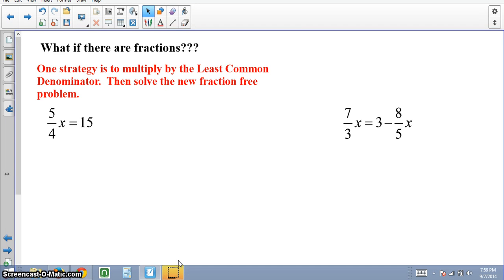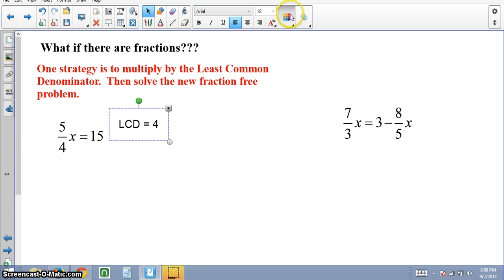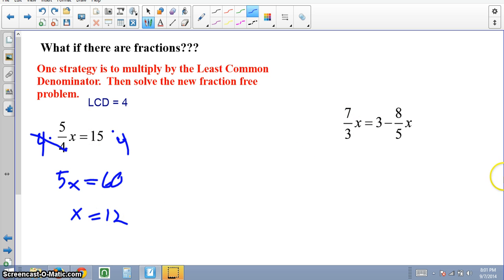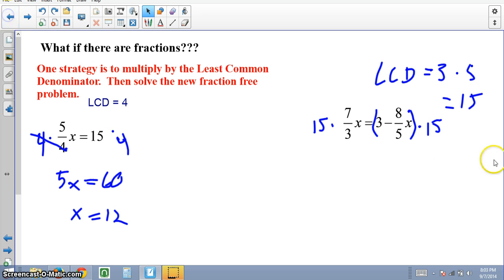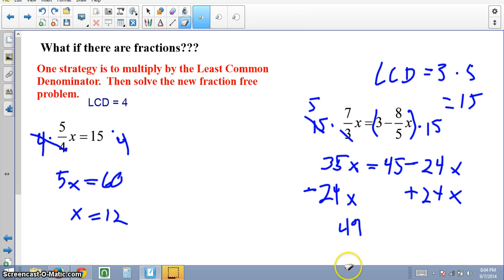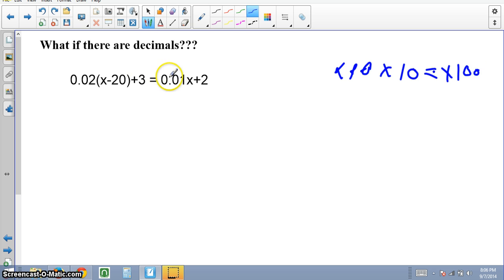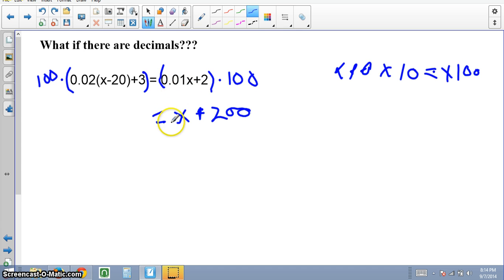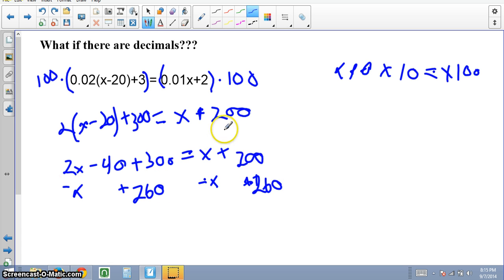Algebra 3: 2-1 linear equations involving fractions or decimals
ACK!!! I made a mistake on the very last step of the last problem.  I added when I should have subtracted.  WHOOPS!  The answer should be x = -60.